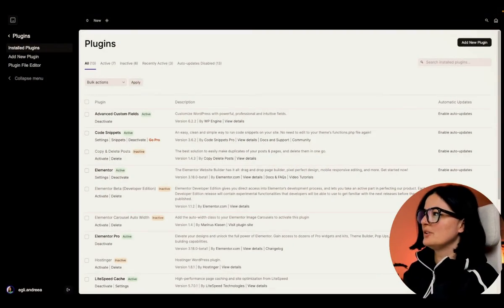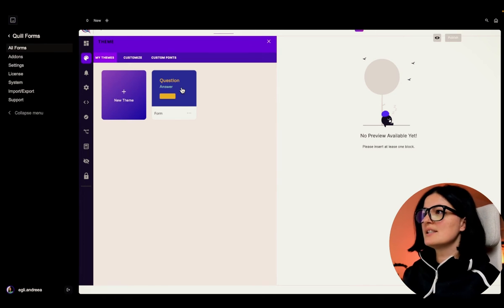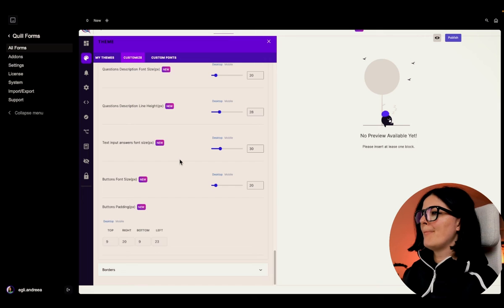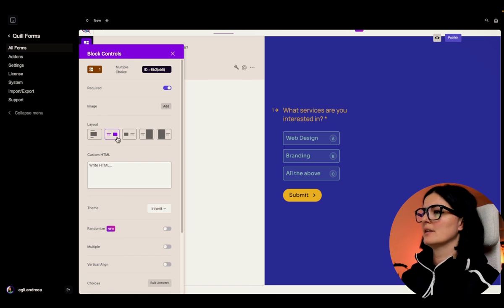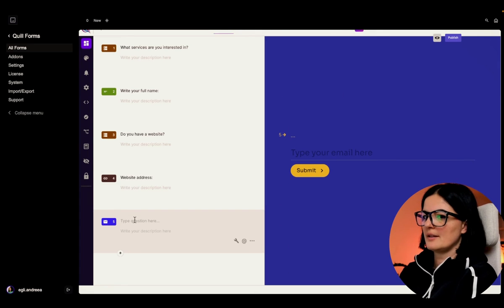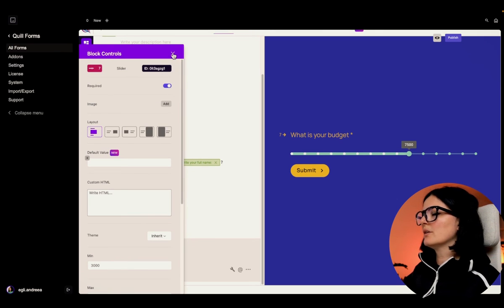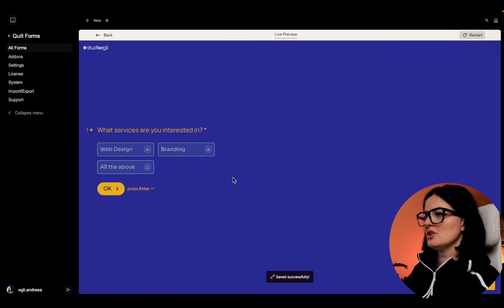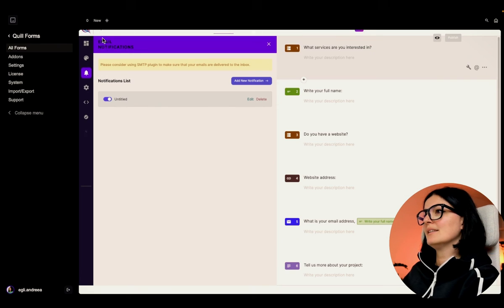COMPARING TYPEFORM vs QUILL FORMS FOR WORDPRESS - Elementor Wordpress Tutorial Flex Container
We're building a conversational form with @QuillForms , an alternative to the more expensive and overrated, Typeform. This works with WordPress & Elementor and it is very easy to embed.

Timestamps:

00:00 Intro
00:40 Installing Quill forms
01:21 Intro to Quill forms
02:53 Building a color palette for the form
05:46 Building a form as an example
19:13 Outro

🟠 TRY ELEMENTOR

🟠 TRY HOSTINGER